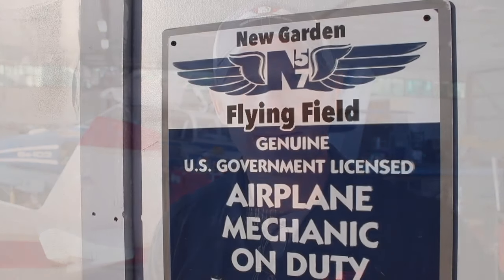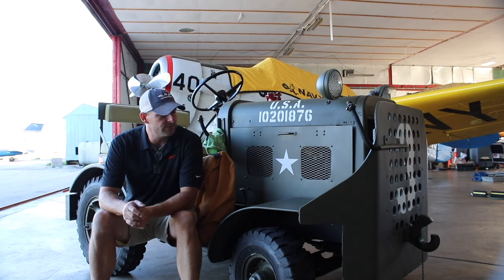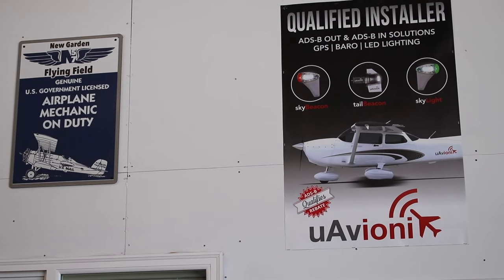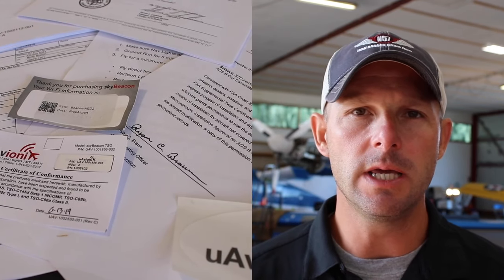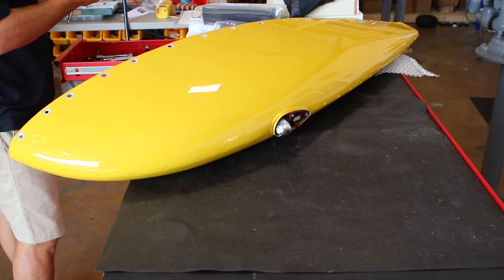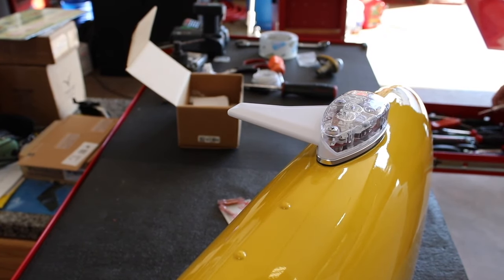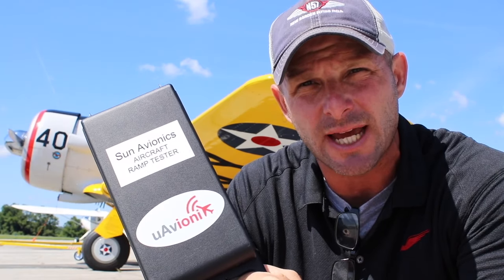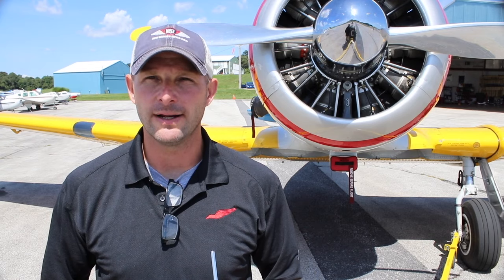New Garden Airport Maintenance Shop and Uavionix skyBeacon install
How to install a uAvionix skyBeacon in a T6 (SNJ-6).  Follow along on a quick tour of the aircraft now in the maintenance shop at N57.